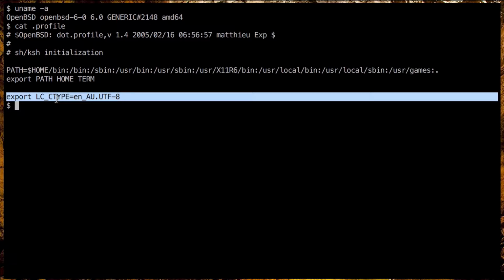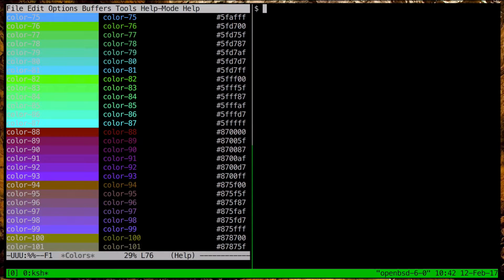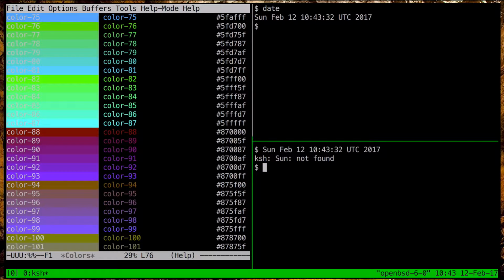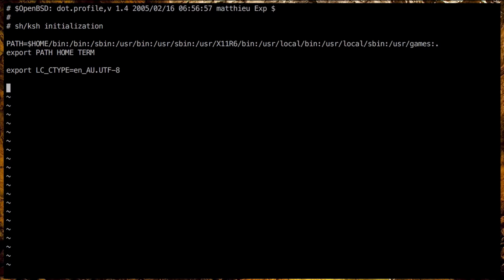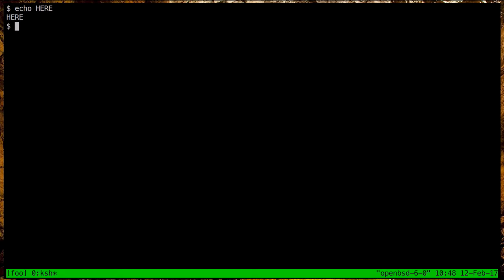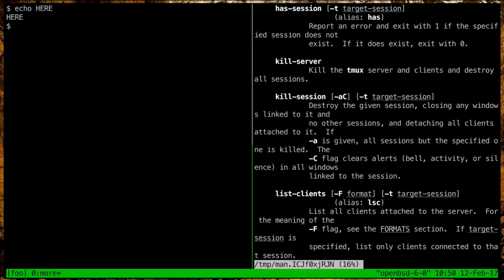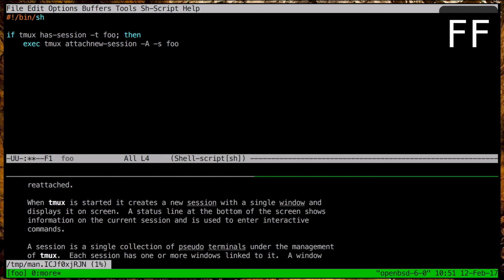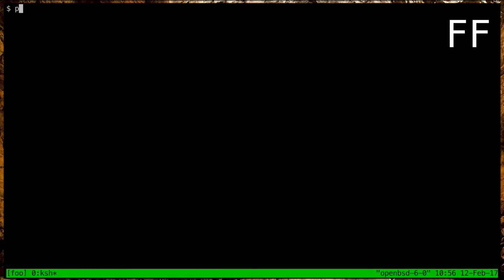Peter Ericson's Opinions on tmux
Couch Session